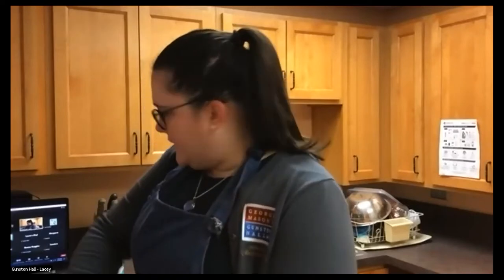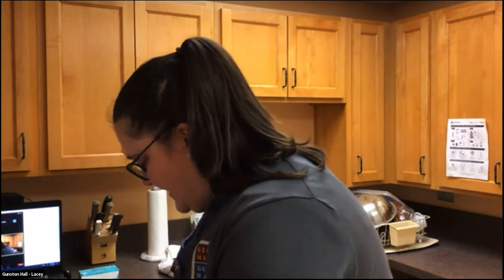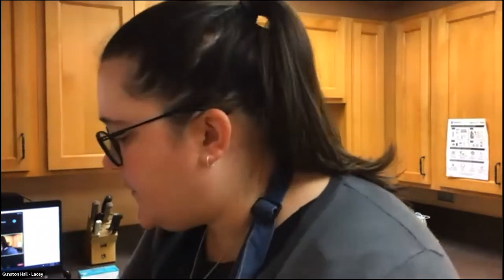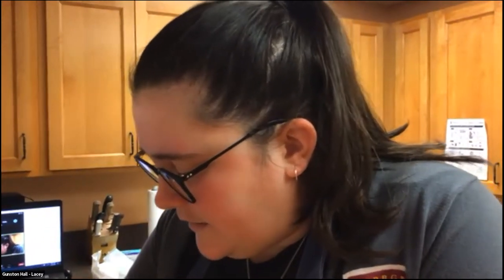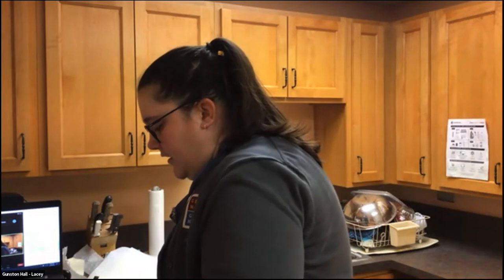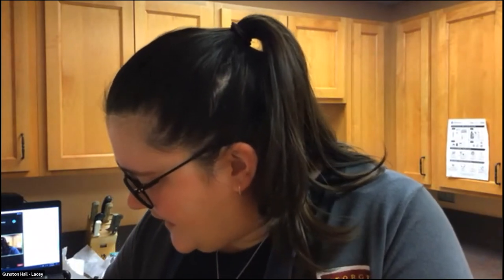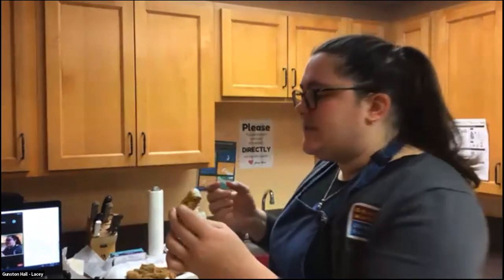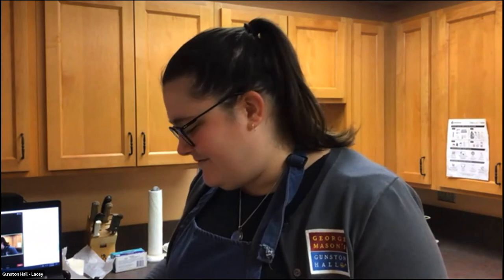History in the Kitchen Fried Catfish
Interested in trying a historic recipe for fish?  Look no further.  Here you can make and taste a recipe for Fried Catfish.  Unfortunately, we had technical issues with the ingredients camera recording.  Please enjoy the dialogue and the recipe.